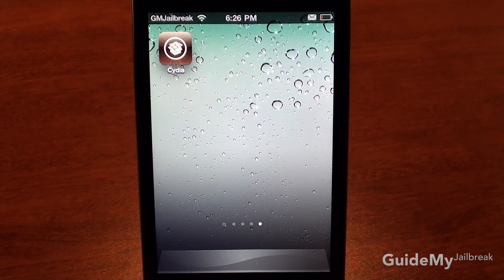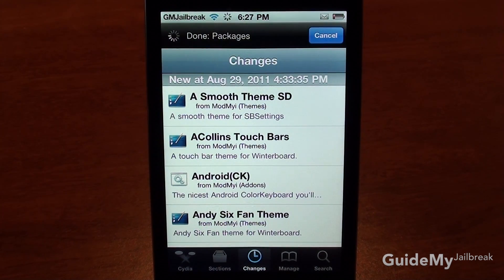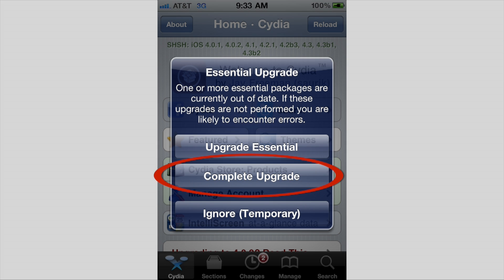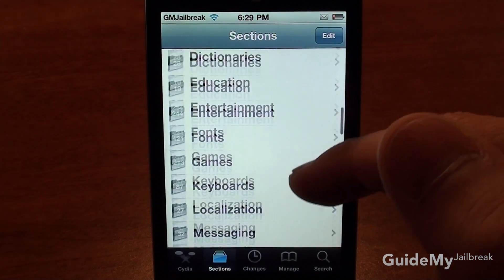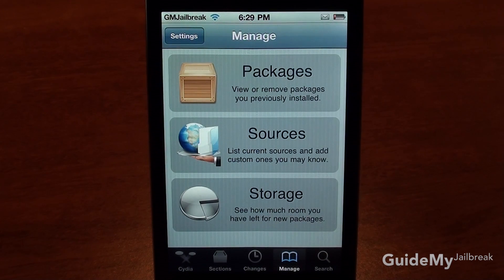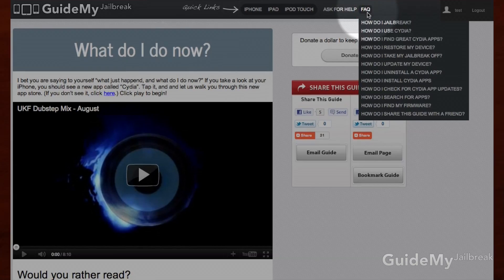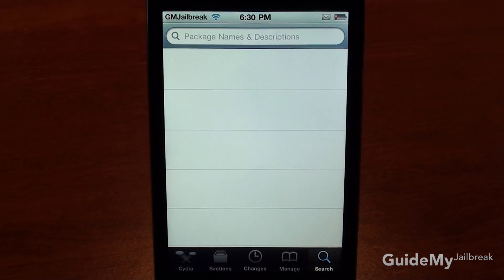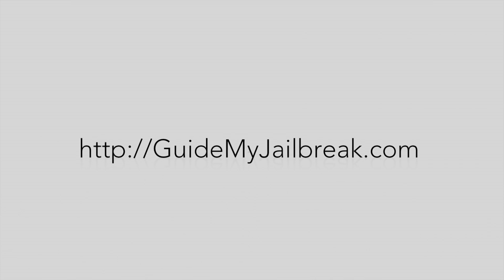How to use Cydia on your iPhone & iPod Touch [GMJ]